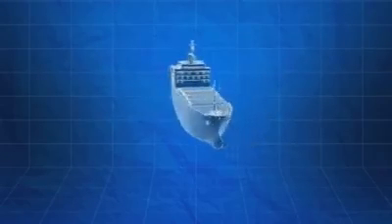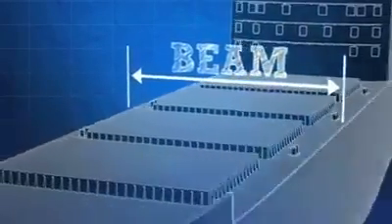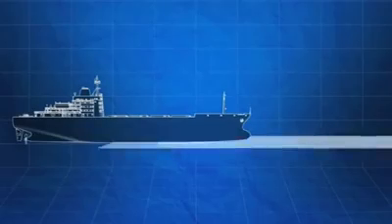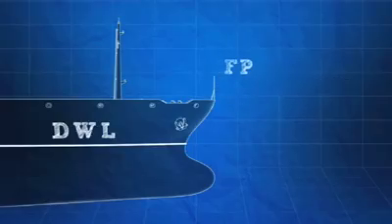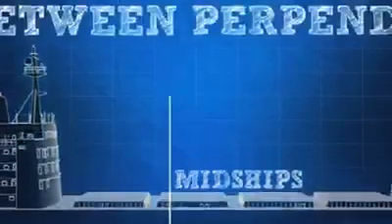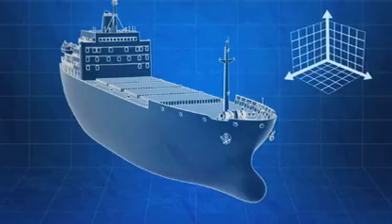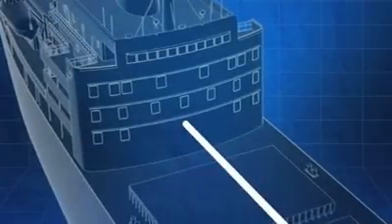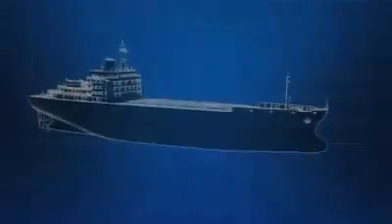Các thuật ngữ Tiếng Anh liên quan đến tính ổn định tàu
Nếu bạn quan tâm đến tàu biển thì nên xem clip khá hay này vì bạn sẽ hiểu rõ hơn các thuật ngữ có liên quan đến tính ổn định tàu như Depth, Beam (Breadth), Centerline, Baseline, Keel, Waterline, DWL, FP, AP, Midships, LBP, LOA, Longitude/Transverse/Vertical distance...